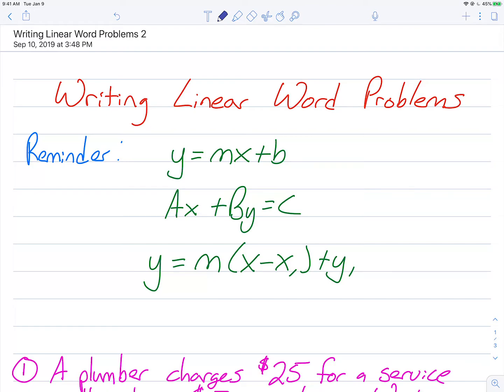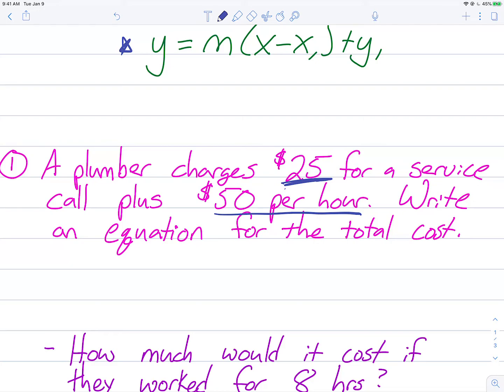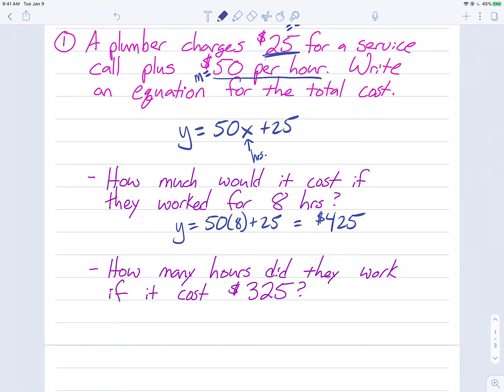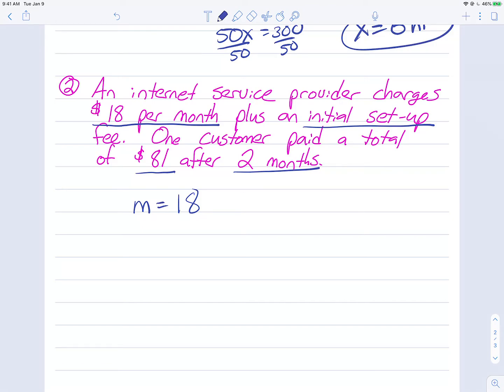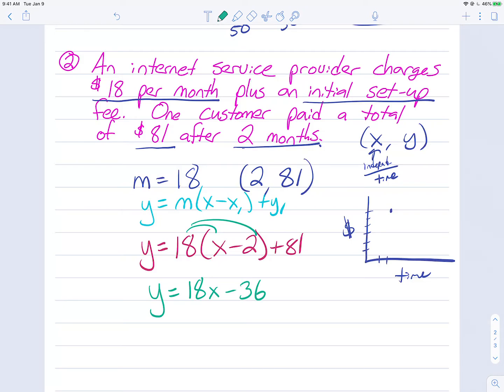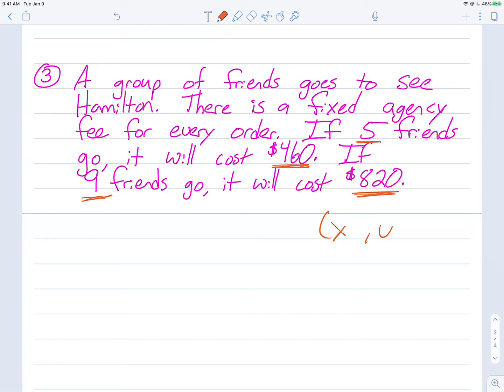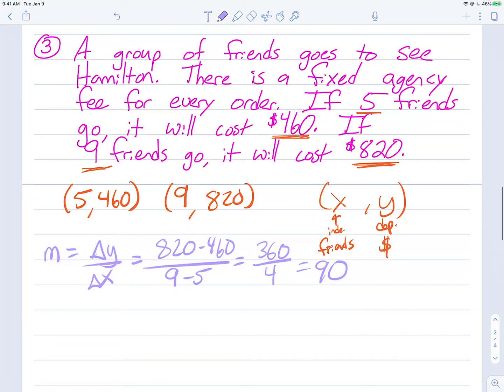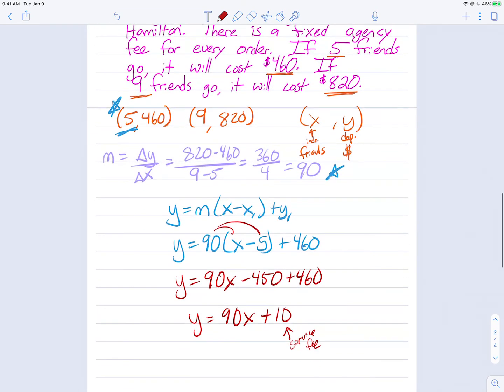Writing Linear Word Problems